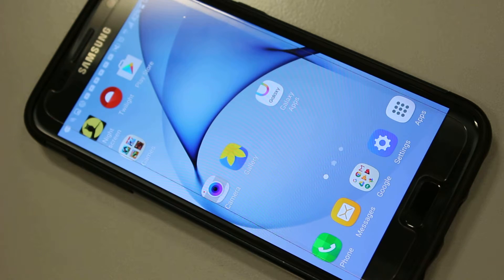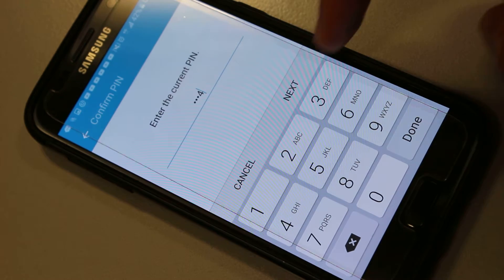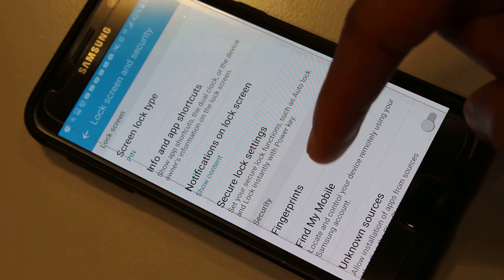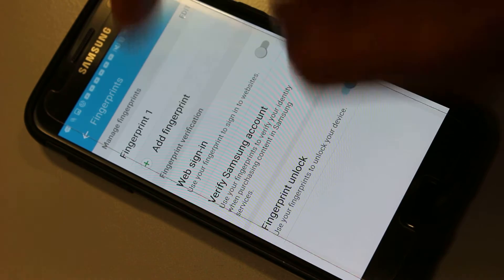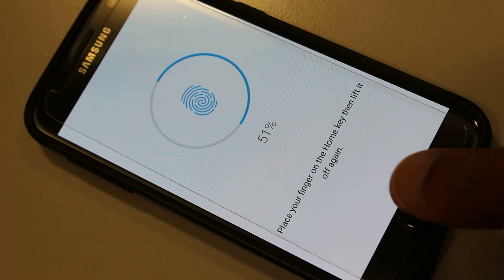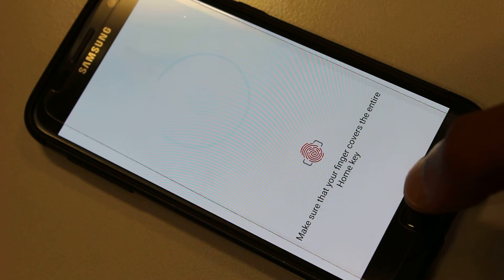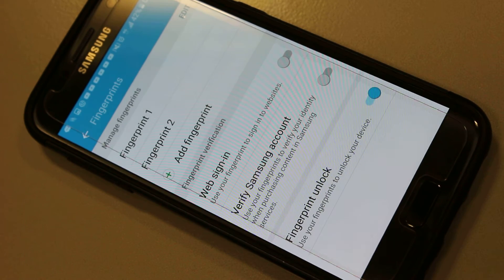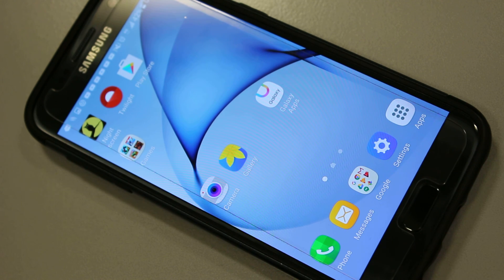Fingerprint Unlock Samsung Galaxy S7 - Android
Here's how you can setup the fingerprint unlock option on the Android Samsung Galaxy S7. Easy to follow

Galaxy S7 Extended Battery Case